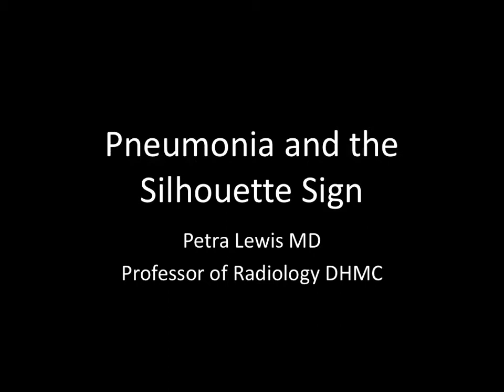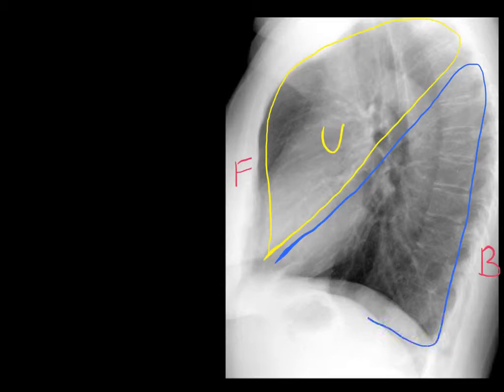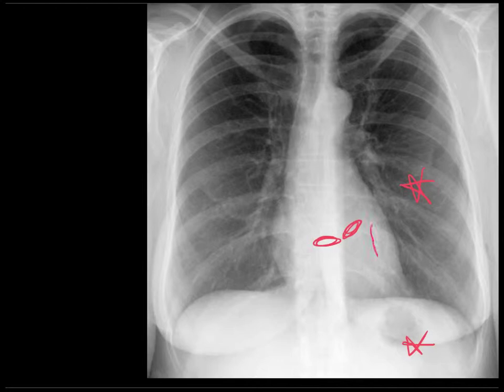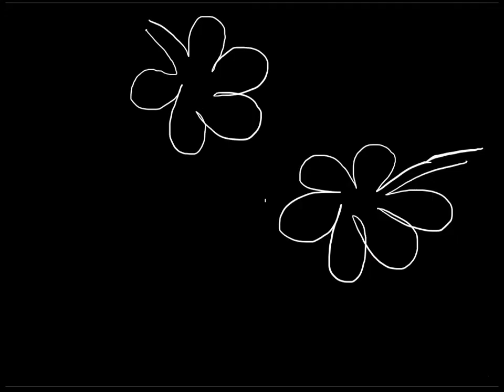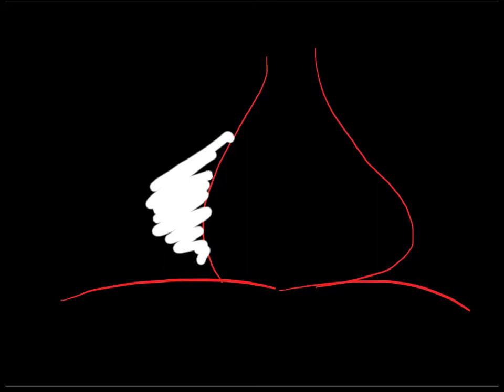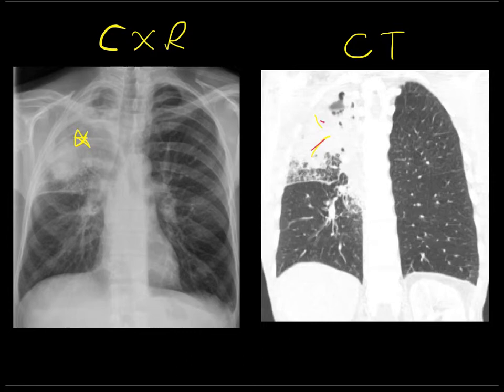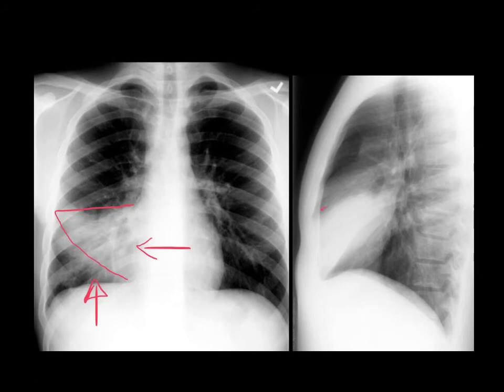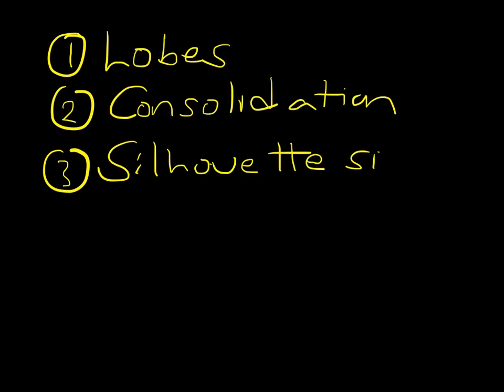pneumonia and silhouette sign DCMS